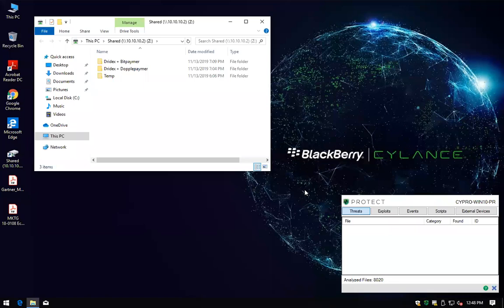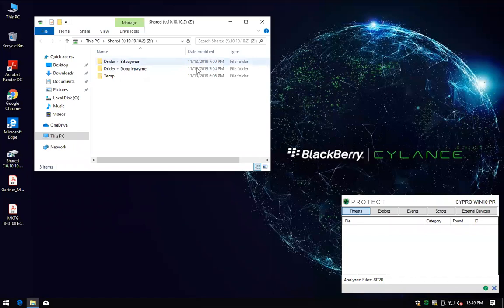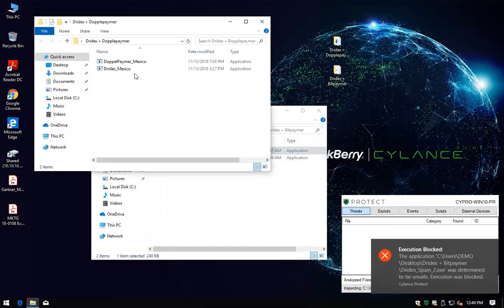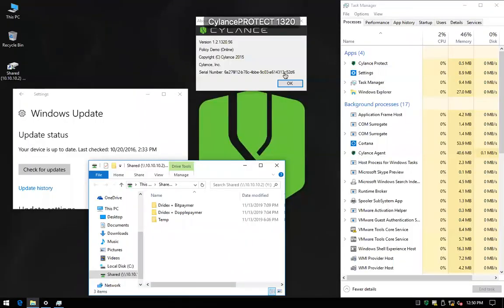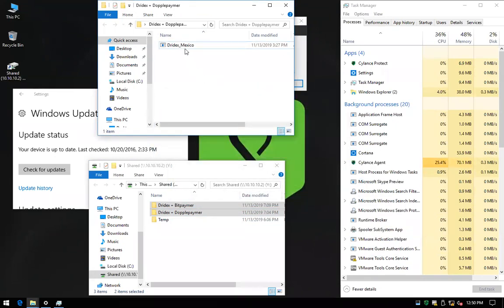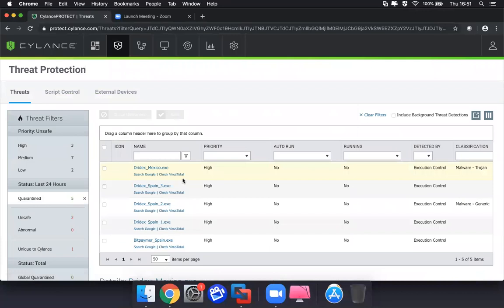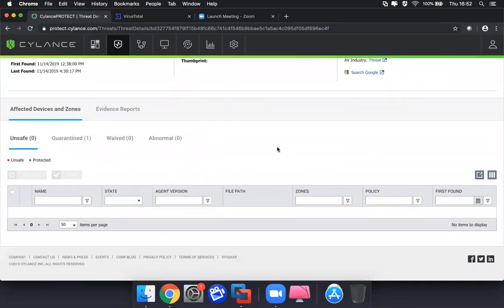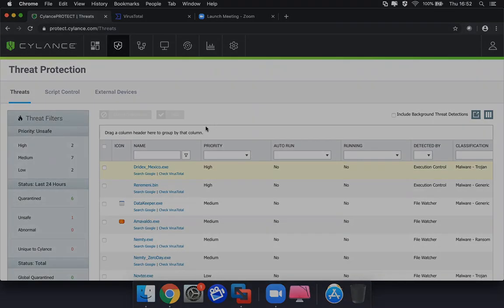CylancePROTECT vs. DoppelPaymer, BitPaymer and Dridex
BlackBerry Cylance demo video showing how our endpoint protection solution, CylancePROTECT, blocks threats like DoppelPaymer and BitPaymer from running, pre-execution.